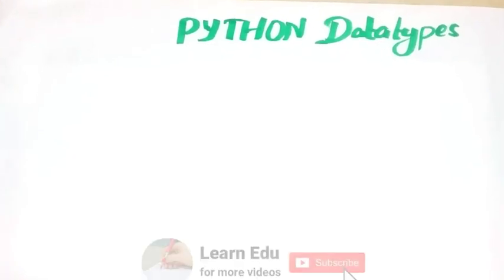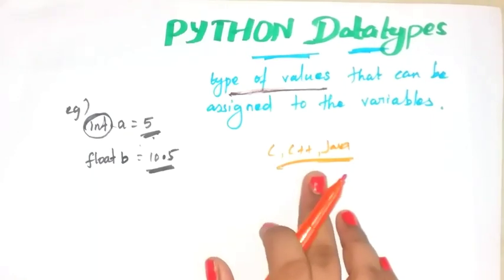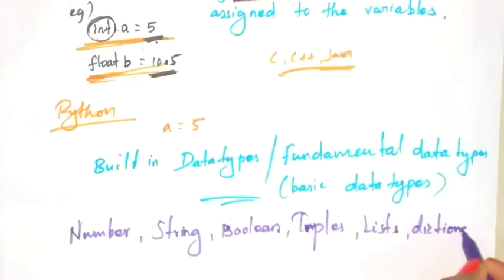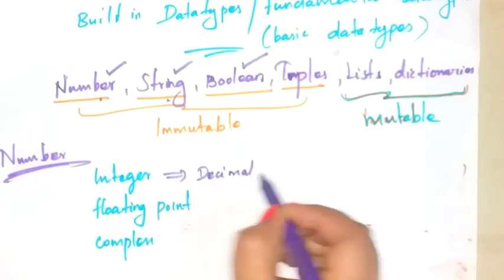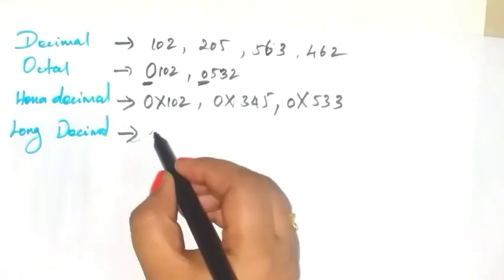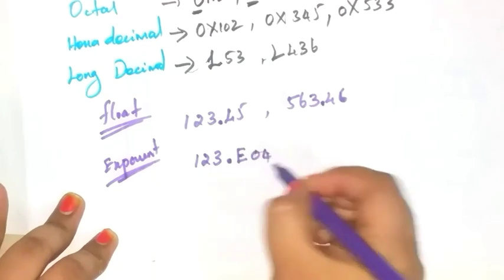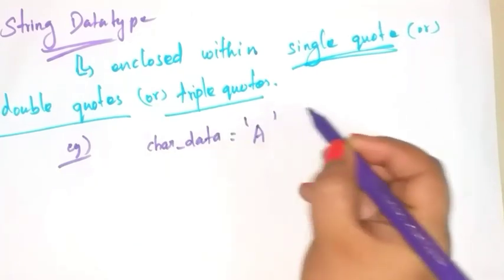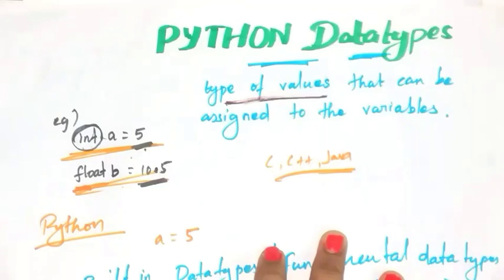12th Std|Computer Science| PYTHON Data types |TN New Syllabus |Shyni Pradeep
12th std computer science, 12th samacheerkalvi, tn new syllabus,python datatypes,int datatype,float datatype,string datatype